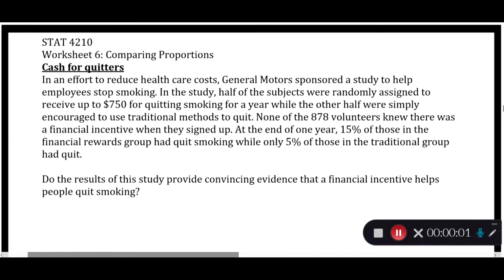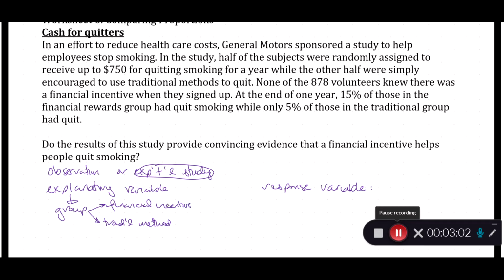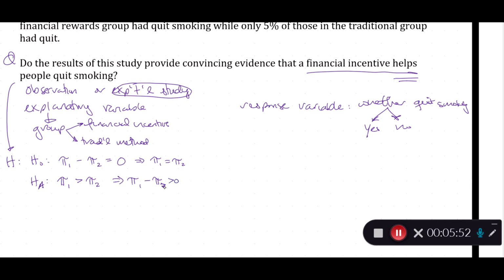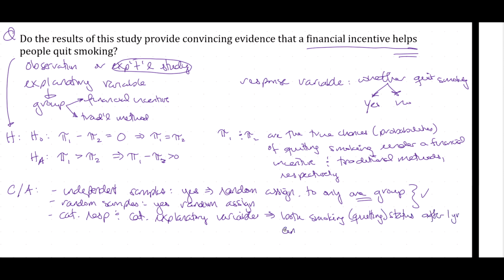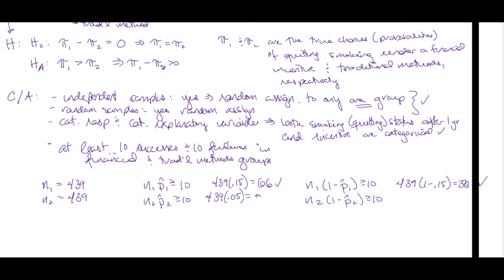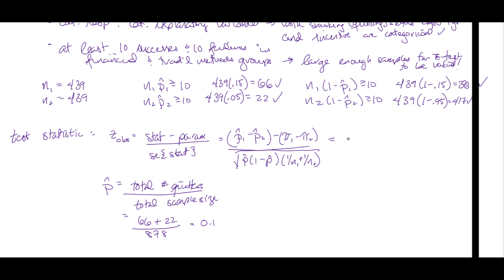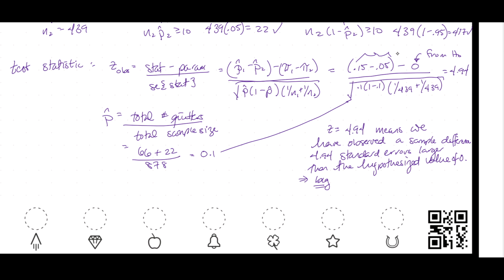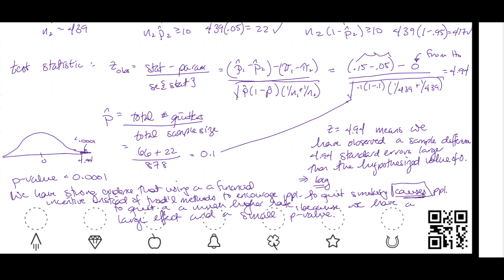Two-sample z-test for proportions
A completely worked example of a two-sample z-test for proportions